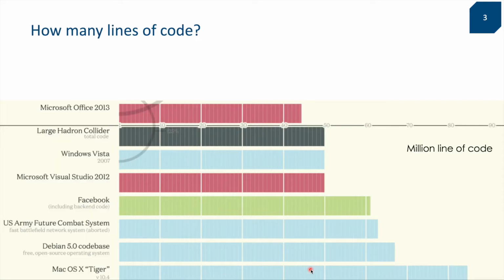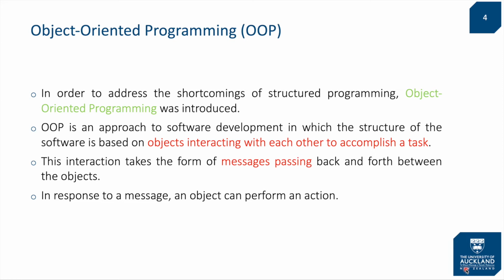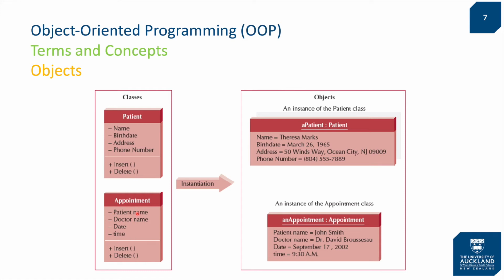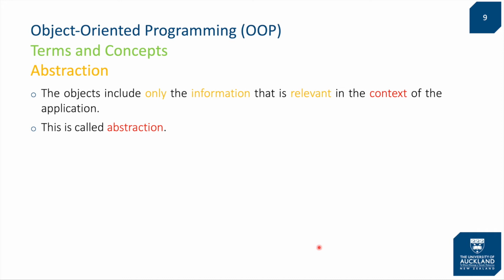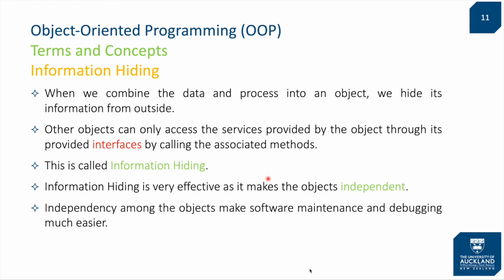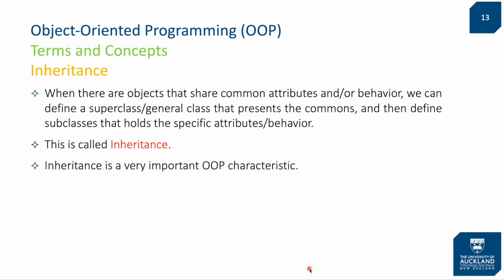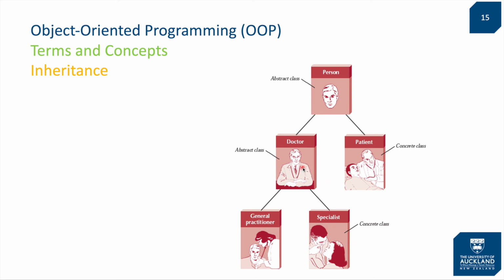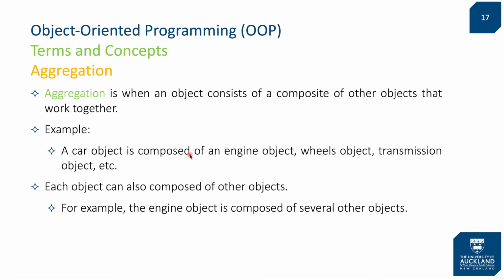Introduction to Object Oriented Principles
This video is part of Design: Software Principles course at the University of Auckland in which I explain different Object Oriented terms such as encapsulation, inheritance, abstraction, information hiding, etc.